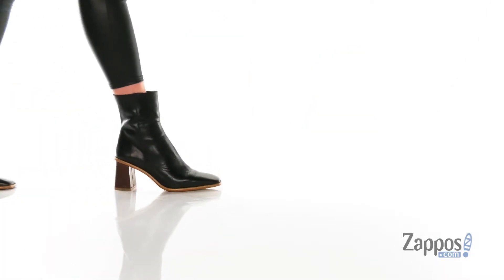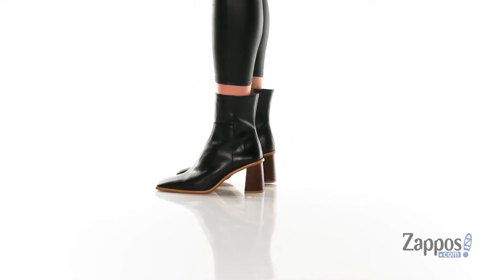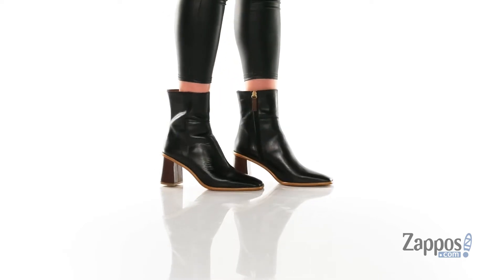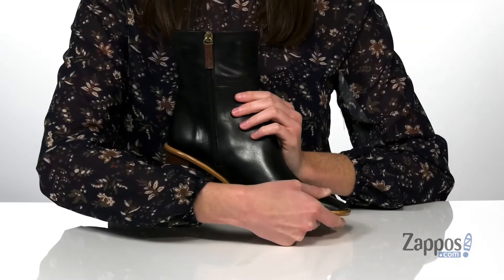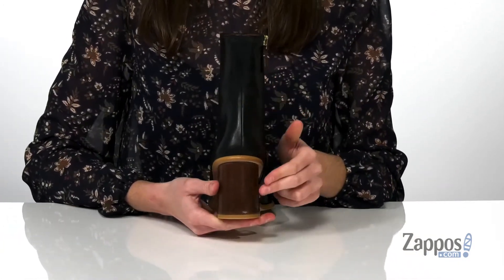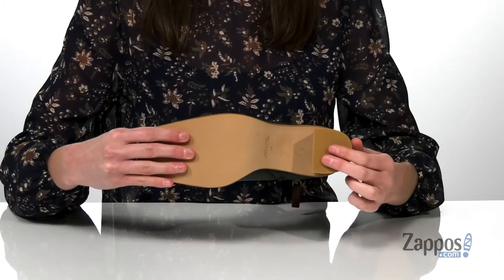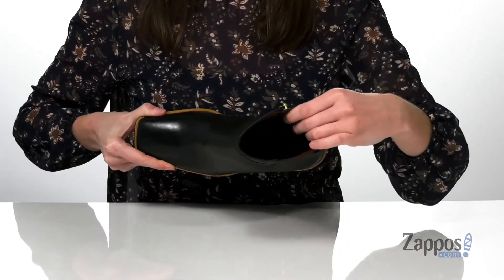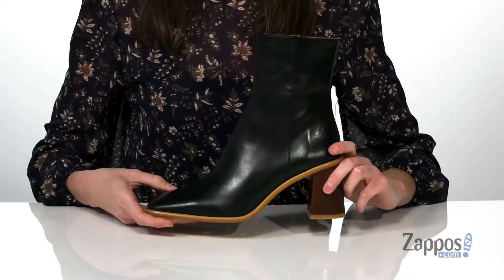ALOHAS West Cow SKU: 9453134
ALOHAS Women's Footwear Size Chart
This style runs large, if you are between two sizes we recommend taking a full size down from your actual size.
The ALOHAS West Cow is an elegant slim-line silhouette ankle boot, featuring a wooden-effect block heel, in a sculptured shape. .
Constructed from a genuine leather upper on a square-toed silhouette, with a comfortable leather lining and footbed.
Complete with a durable synthetic outsole.
Imported.